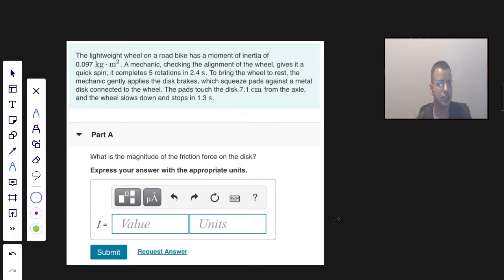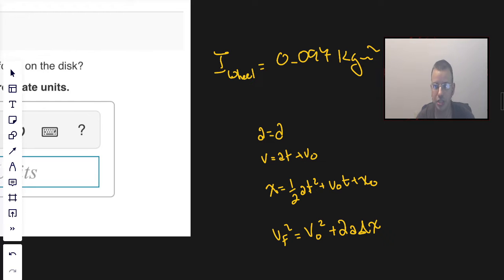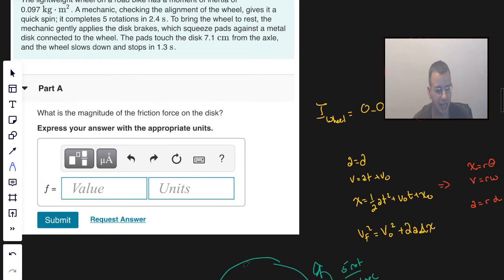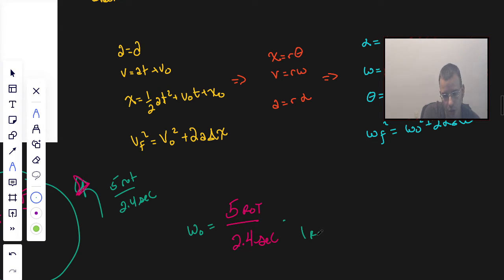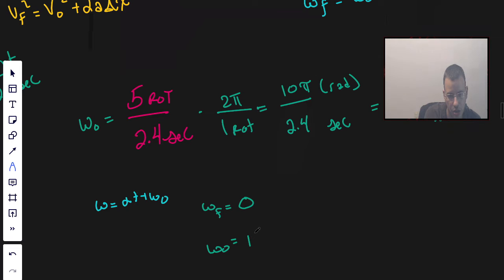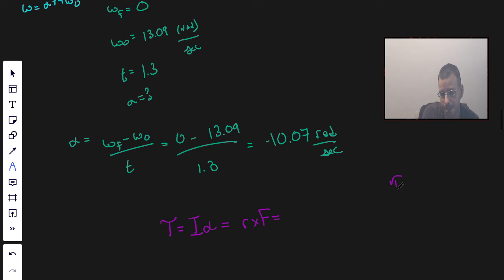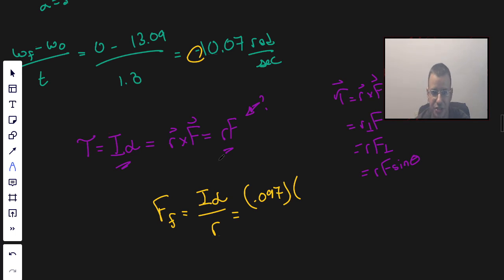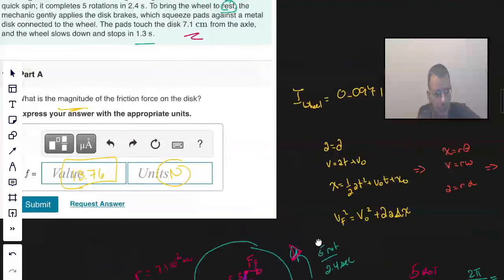Torque on a Wheel that is Not at the Edge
The lightweight wheel on a road bike has a moment of inertia of 0.097 kg m^2. A mechanic, checking the alignment of the wheel, gives it a quick spin; it completes 5 rotations in 2.4 s. To bring the wheel to rest, the mechanic gently applies the disk brakes, which squeeze pads against a metal disk connected to the wheel. The pads touch the disk 7.1 cm from the axle, and the wheel slows down and stops in 1.3s.

00:00 - Read the Problem
01:09 - Concepts and Calculations
10:56 - Recap